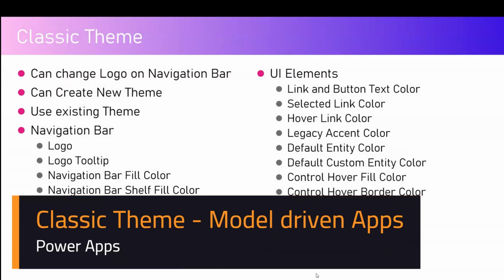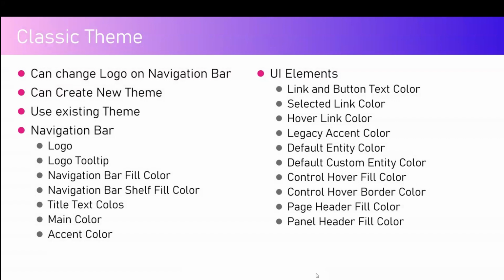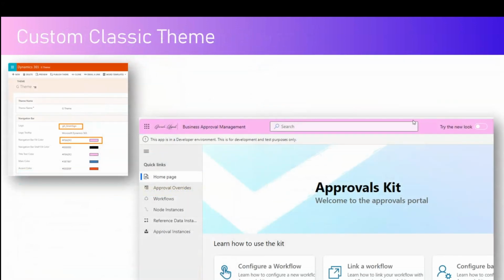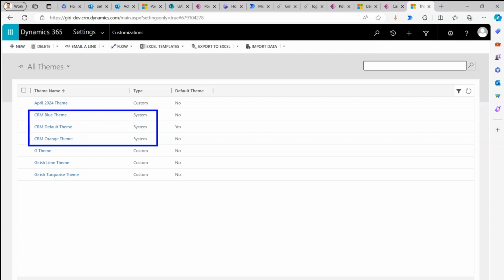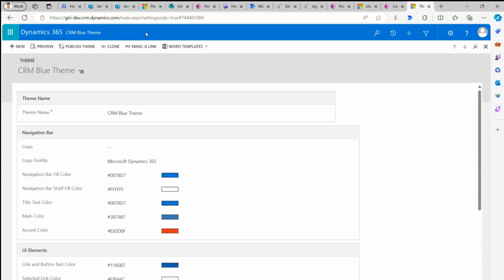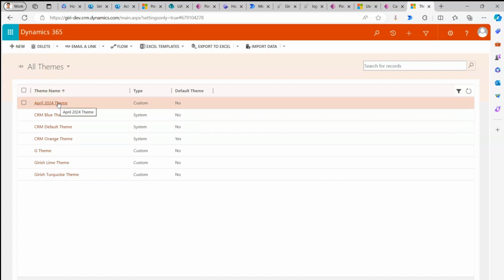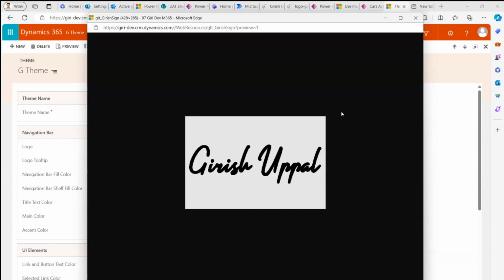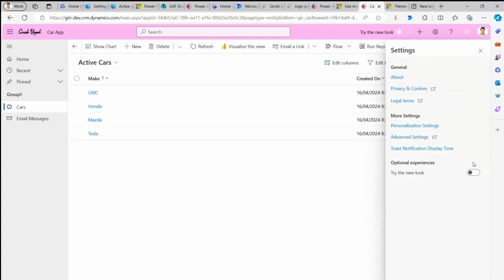Classic Theme - Power Apps (Model driven apps)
This video demonstrates classic theme available for Dynamics 365 and Power Apps (model driven apps)

Classic Themes are the old way of applying theme to a model driven app and some of the apps which have old look still enabled makes use of Classic Theme.

There are several out of the box themes available, However, you can clone from existing theme and create a new custom theme based on your choice.

You can also add a logo on top left-hand side on the top navigation bar using classic theme. This same approach can be used to show logo on apps which have modern look enabled as well.

Girish Uppal walks you through the steps of applying a classic theme to a classic model driven app in the environment.